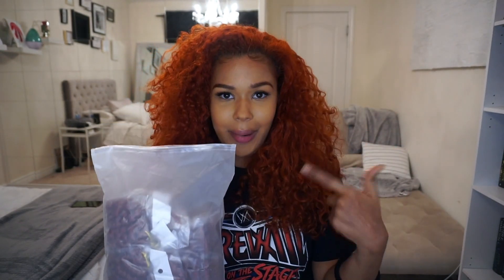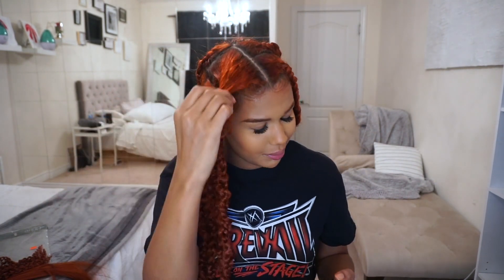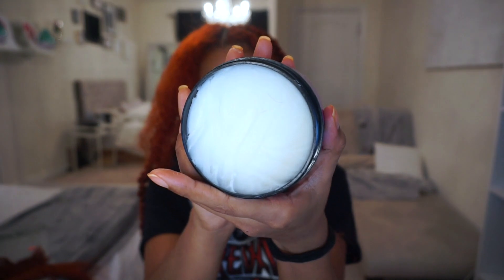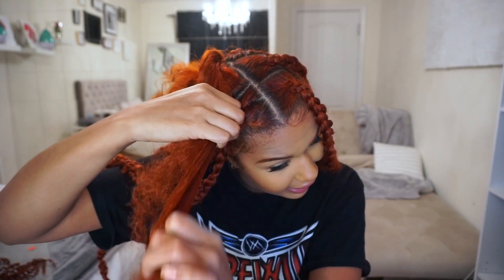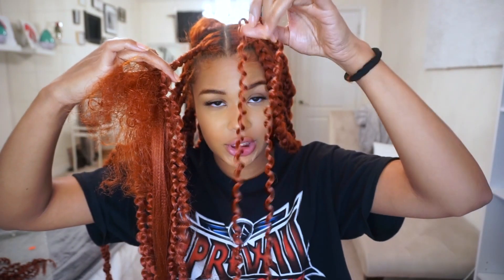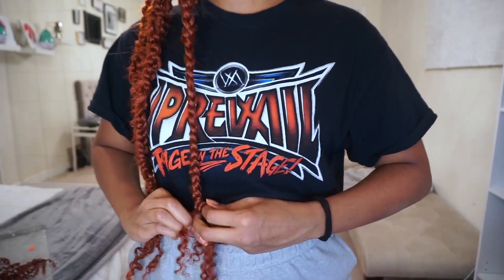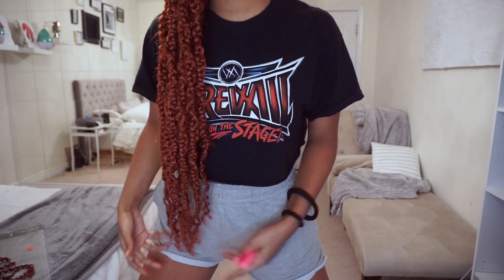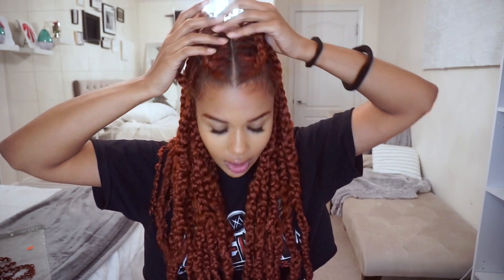How To KNOTLESS PASSION BRAIDS at HOME | Beginner Friendly 💕 | Leeven Hair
What's up ya'll today i'm showing you the super trendy passion braid hairstyle by using the knotless feed in method! I give a step by step on how you can do these by yourself at home ! So it is beginner friendly and very easy to do! Passion Braids last way longer than Passion Twists as a protective style and they are also cuter than just regular knotless braids. I will be going over the knotless method as well as the feed-in braiding method! These are basically distressed box braids! Hope you enjoy!

This hair was sent to me for free to make a review!
Hair in this video: Colour #350

Products:
The Mane Choice Doesn't Get Much "BUTTER" Than This Daily Hair Dressing
EcoStyler Gel
Regular Xpressions Braiding hair in 350